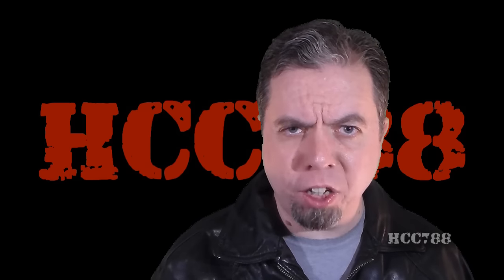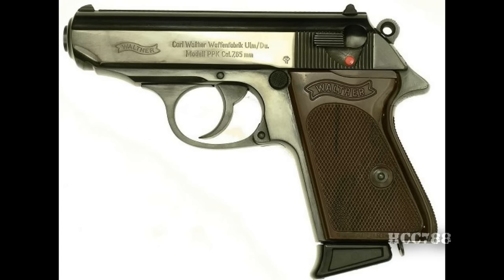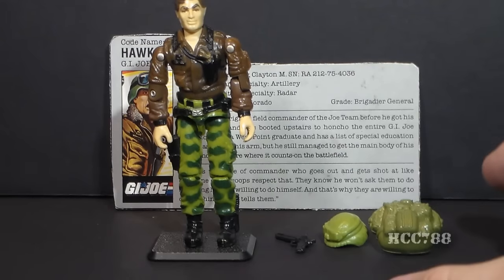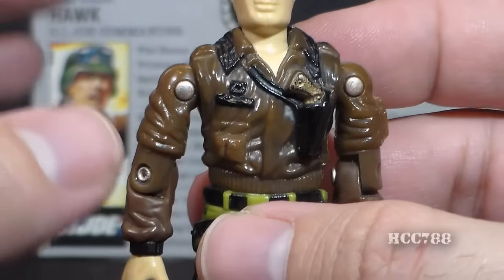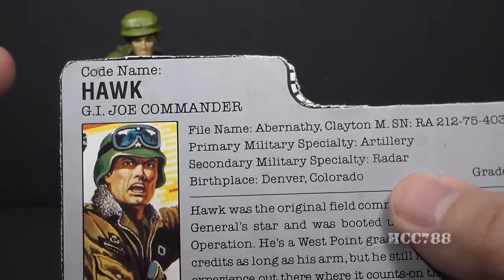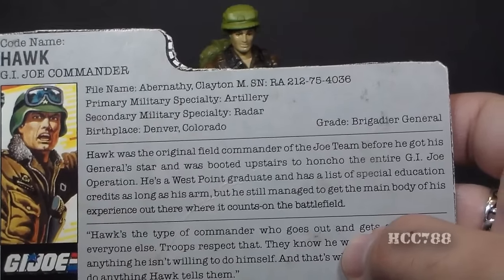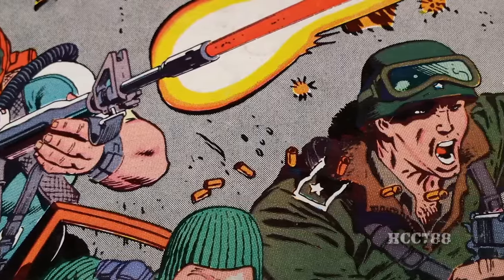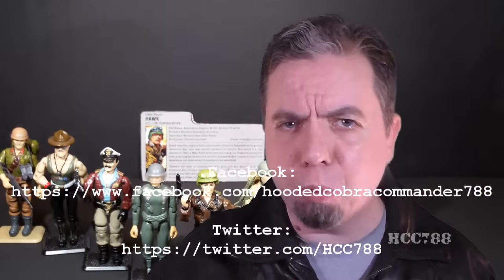HCC788 - 1986 HAWK v2 - G.I. Joe Commander - Vintage G.I. Joe toy review! HD S03E02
G.I. Joe animated series images:
album=66&pos=73

Military_Academy

Chinderwear and The Rat Pack Chess Set - MST3K:
The Magic Voyage of Sinbad

G.I. Joe: A Real American Hero - comic book
published by Marvel Comics